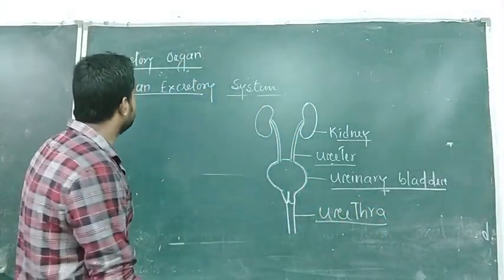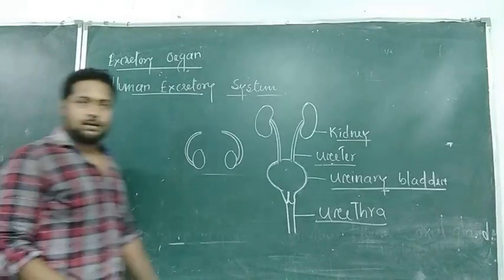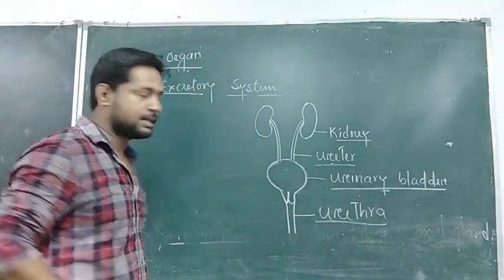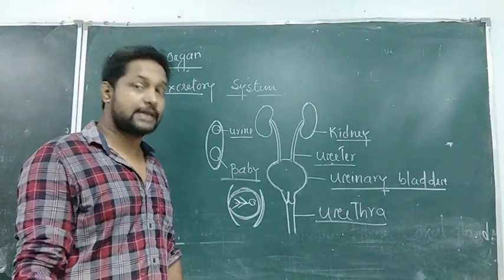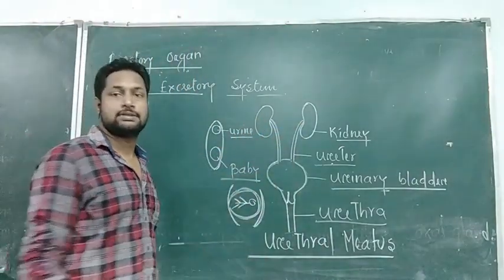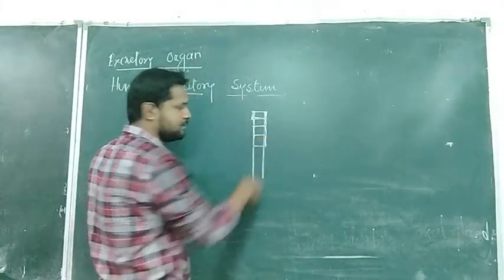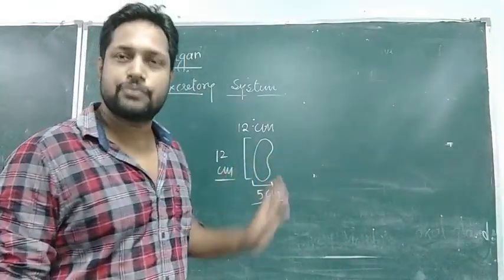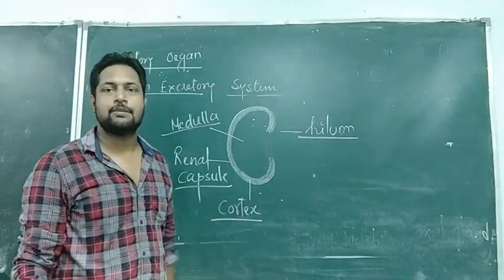30 July biology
Excretion part 2